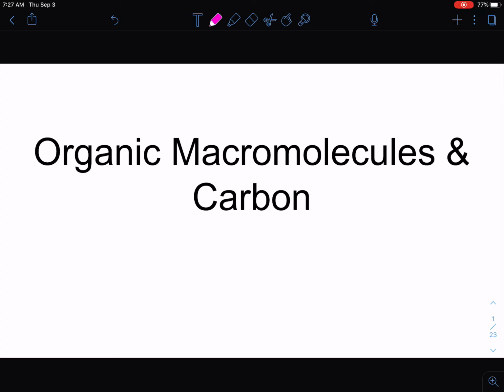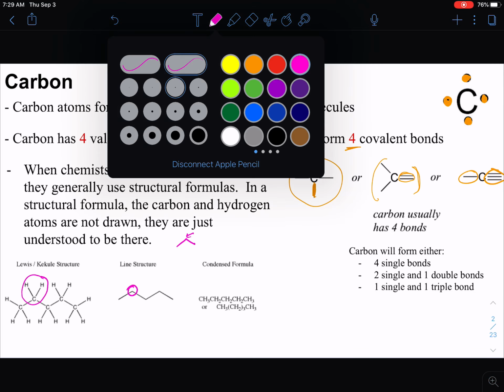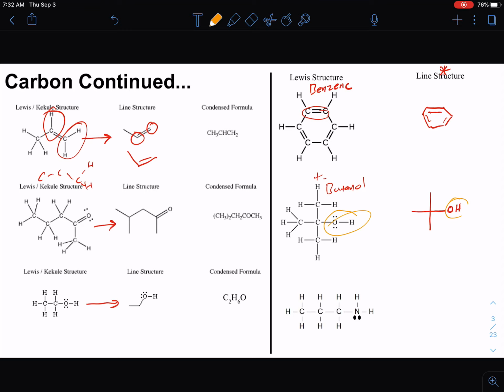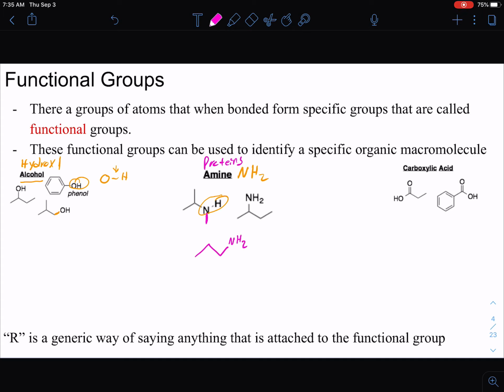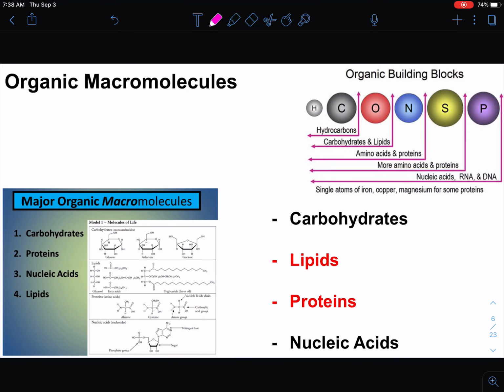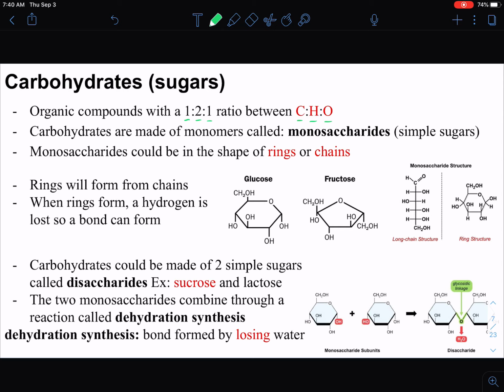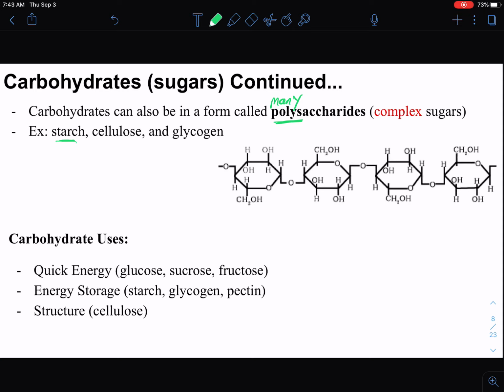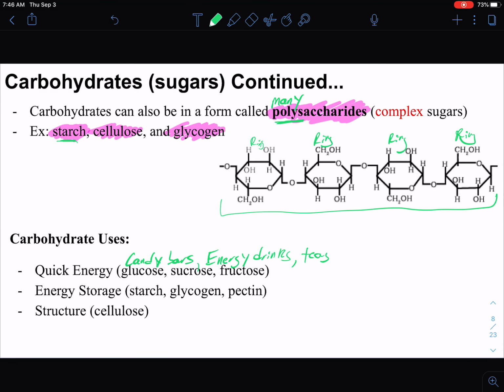Organic Macomolecules Part 1|Carbon & Carbohydrates